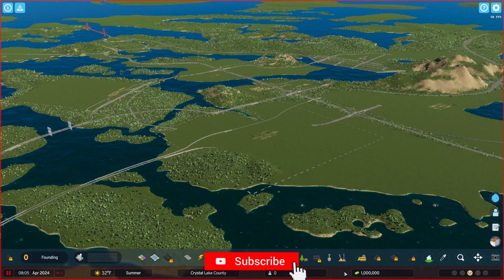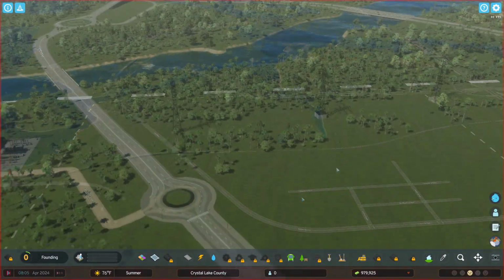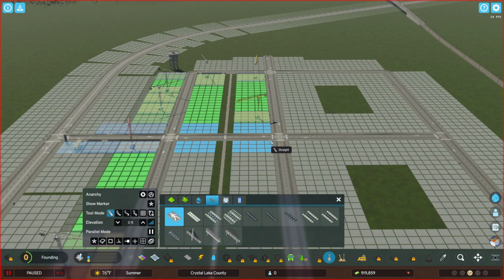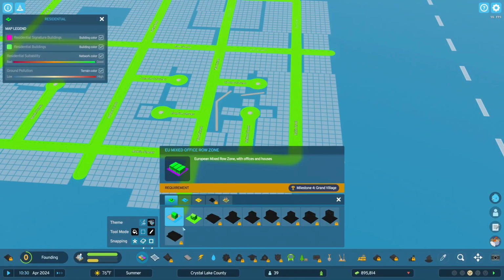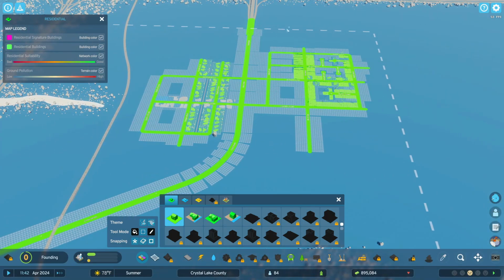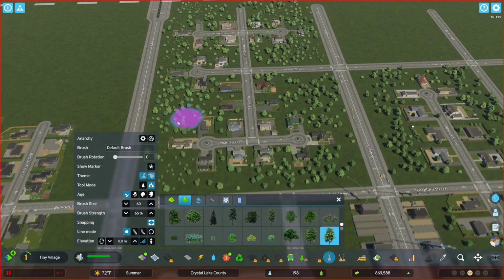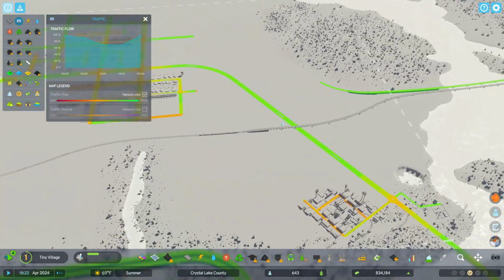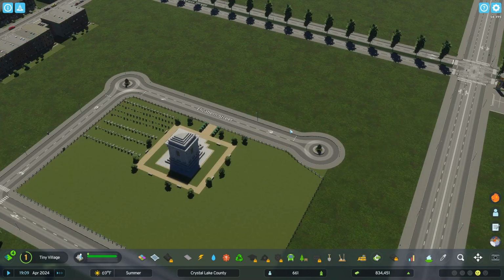The Beginnings of A New County CLC Ep 1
For $6 a month you will gain early access to my videos. We also get special roles in my discord and we are going to do some special things in turn. The first goal is 10 patrons. At that point we will put up a pole to see what you all want.